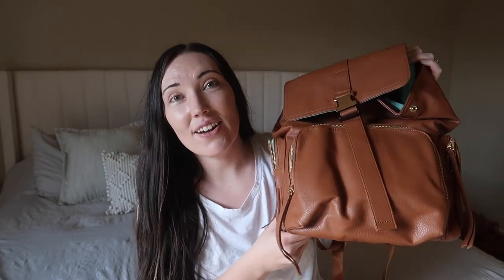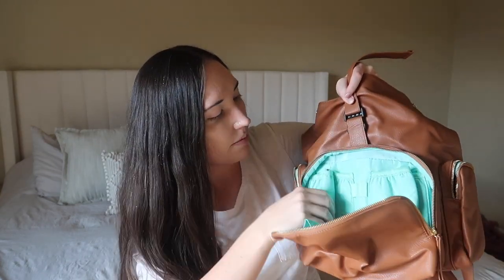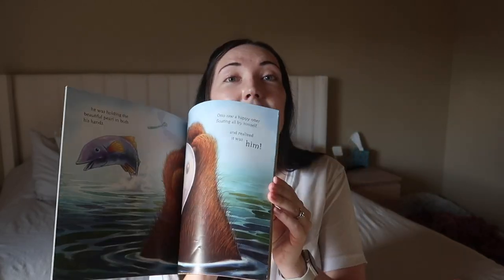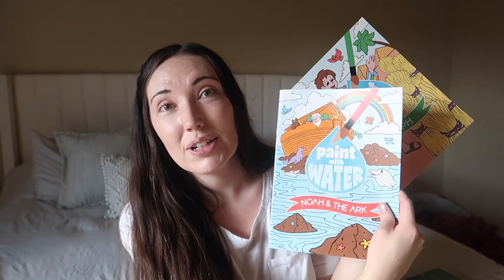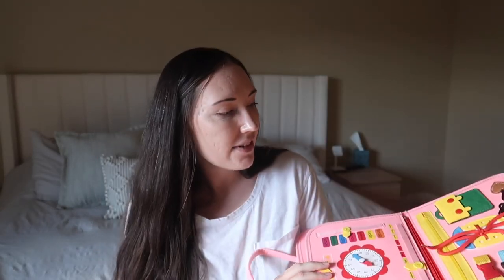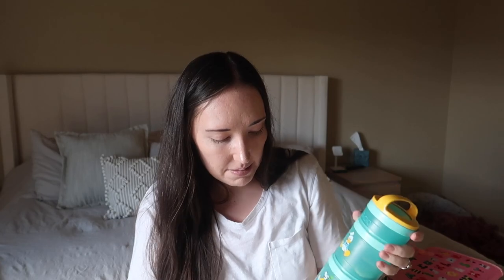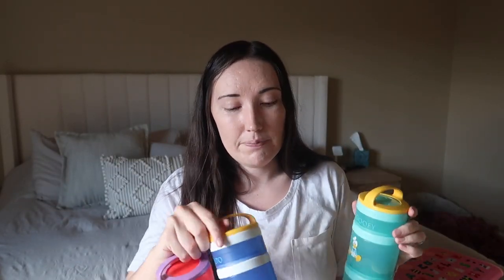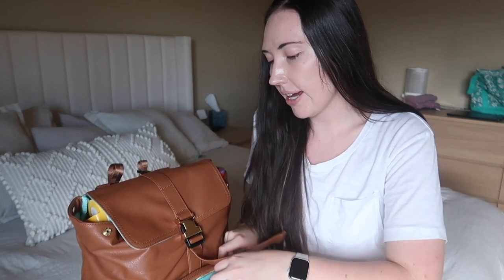What's in my TODDLERS CARRY-ON Diaper Bag || Flight Entertainment, Snacks & Necessities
So excited to fly with my two toddlers to Disney World. This is what's in my diaper bag for the flight. I have a lot of ideas for entertainment and snacks. I'll be vlogging the whole thing!

Mominside Diaper Bag

00:00 - 00:33 intro
00:34 - 01:42 mominside diaper bag
01:43 - 02:31 our trip
02:32 - 03:03 necessities
03:04 - 05:19 entertainment
05:20 - 07:33 snack cups and water bottles
07:34 - 08:58 misc
08:59 - 09:59 packing the bag
10:00 - 11:36 more entertainment
11:37 - 12:57 diaper bag features
12:58 - 14:14 birth certificate for flying
14:15 - 15:38 outro